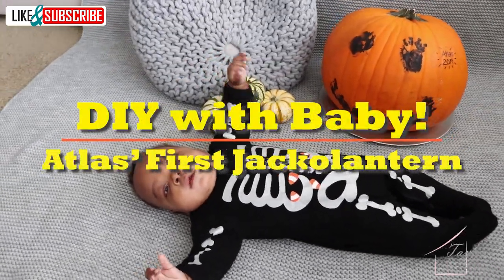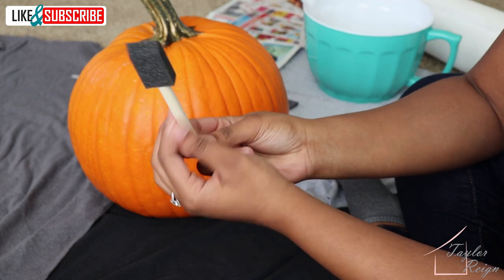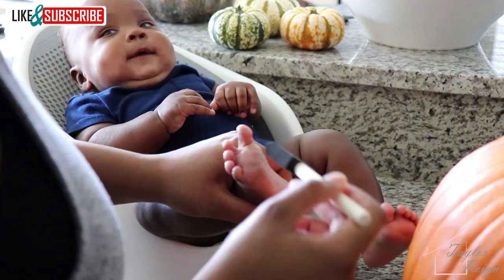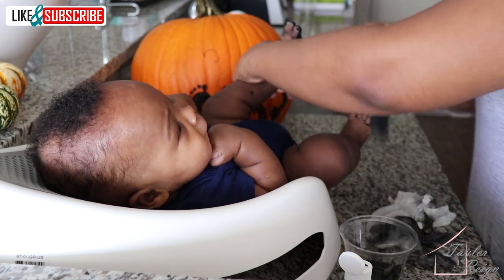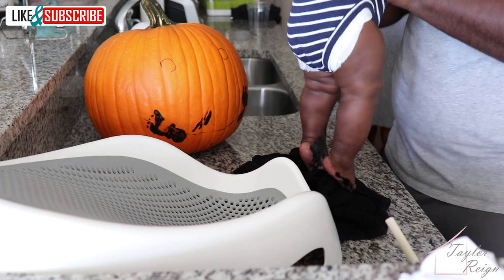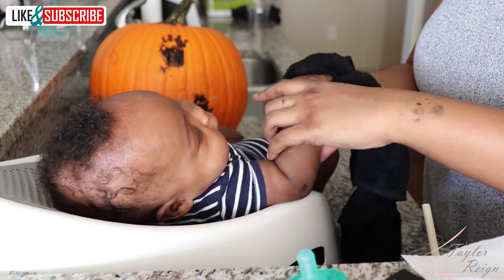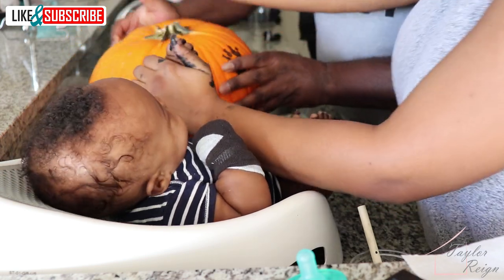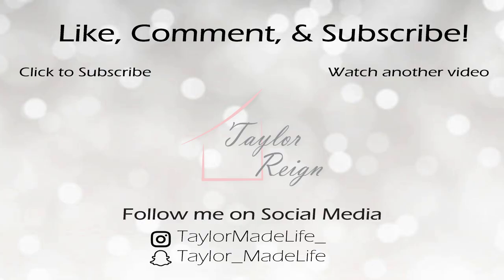DIY BABY JACK-O-LANTERN!! - 4 Month Old Pumpkin Decorating Idea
Hi Homies,

This was such a fun project to complete with my baby, Atlas.  I loved working on this Jack-o-lantern together!  It was easy and came out soooo cute!  This is a great no-carve pumpkin idea that the entire family can enjoy.  From your little one up to the older kids, they all can get involved.  Older kids would love to finger paint to decorate their pumpkins, or even to add some color to a carved pumpkin.  Any way you make it, this is an awesome family project that will put a smile on your face!